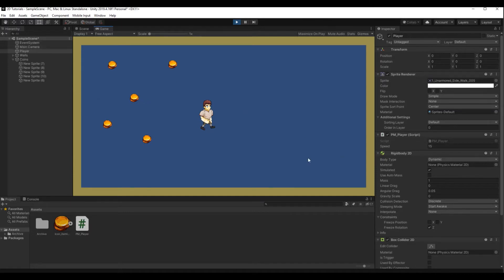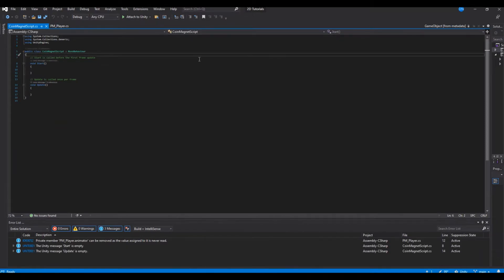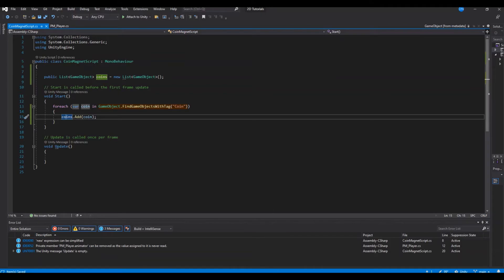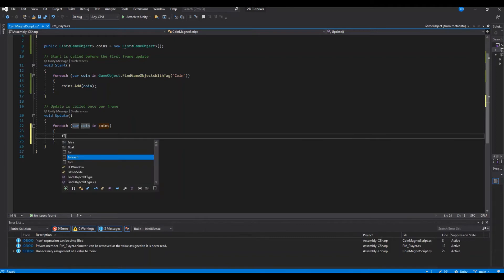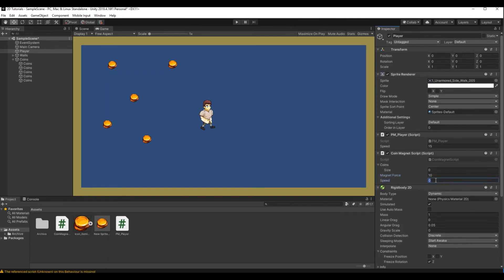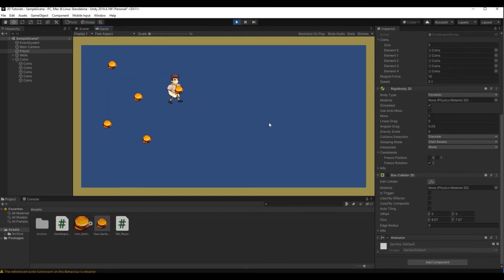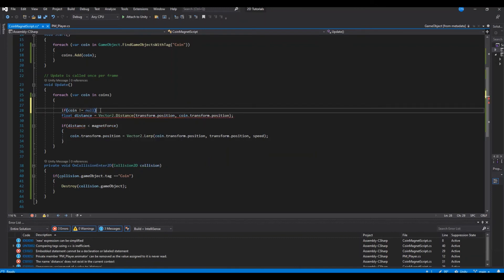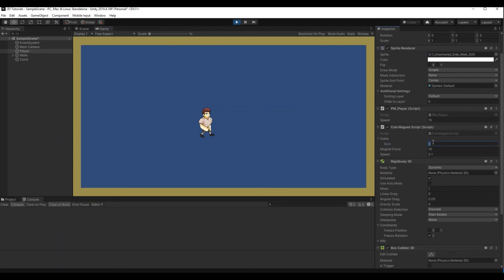Unity Coin Magnet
I will show you, how you can turn your character into a coin magnet, so you can control how far the distance has to be before you can take a coin.

Equipment:
PC Screens